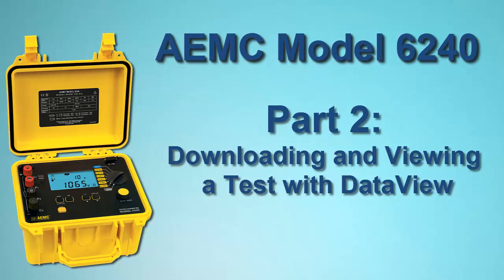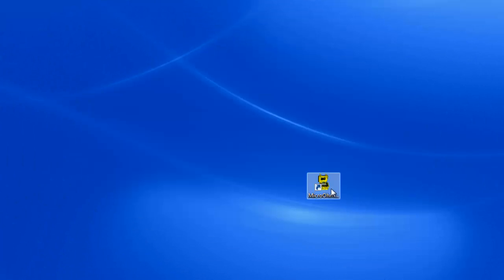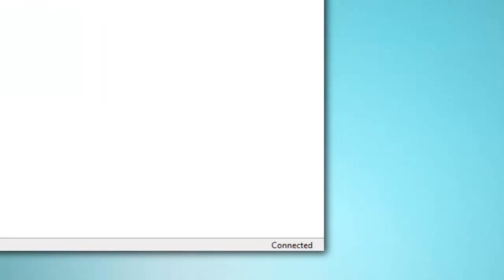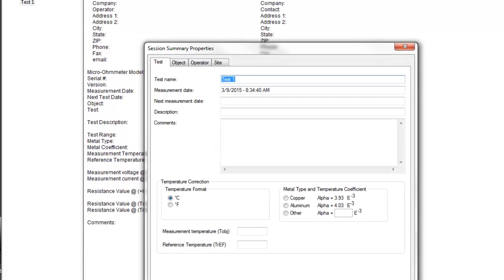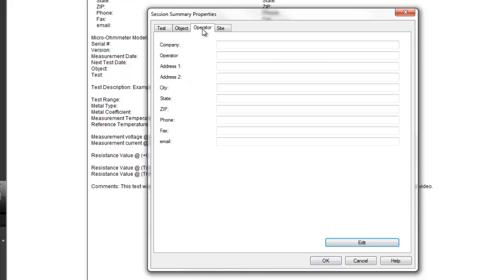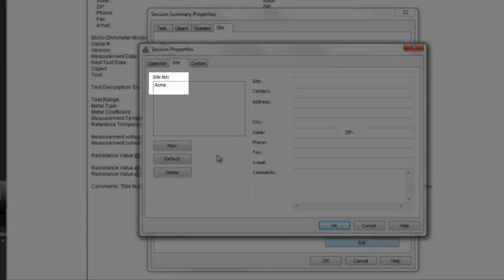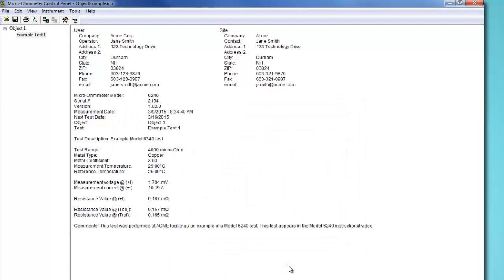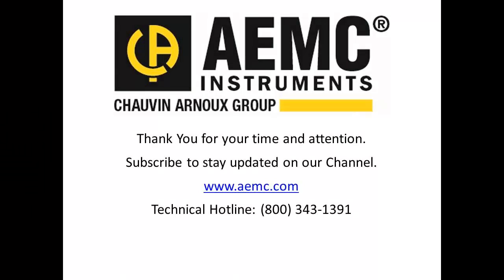AEMC® - 6240 Micro Ohmmeter - Part 2 - How To Download Test to DataView and Create A Report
In this conclusion to our two-part video series about AEMC Instrument’s Micro-Ohmmeter Model 6240, we download the test data we obtained in Part 1 of this series. We start by launching the DataView Micro-Ohmmeter Control Panel, the primary interface for connecting with the Model 6240, downloading test results, and viewing the data on the screen. You can also use the Control Panel to set up tests, view measurement data in real-time, and configure the instrument. We then connect to the Model 6240 and download the test record stored in its memory. Next, we add to this record, including information about the operator who conducted the test, the location it took place, temperature offset data, and explanatory comments. We conclude by creating a DataView report from the test record, using a standard template supplied with the product.